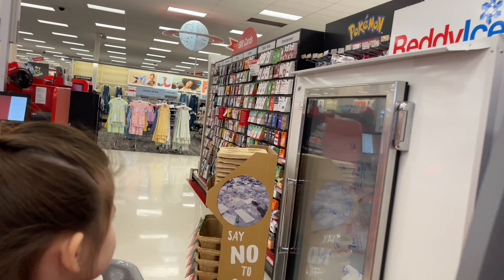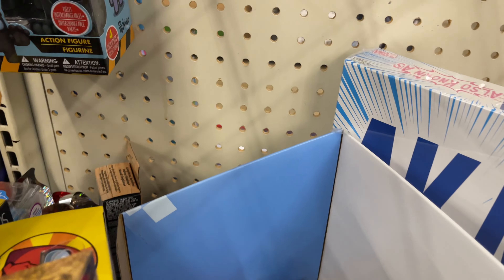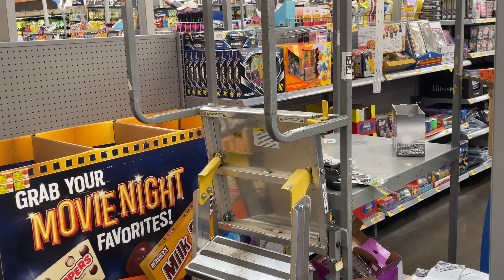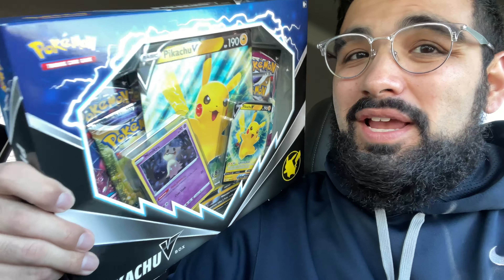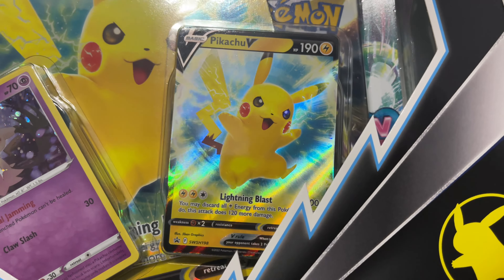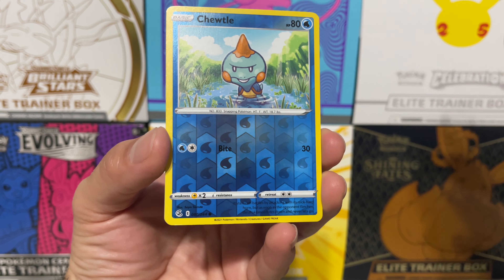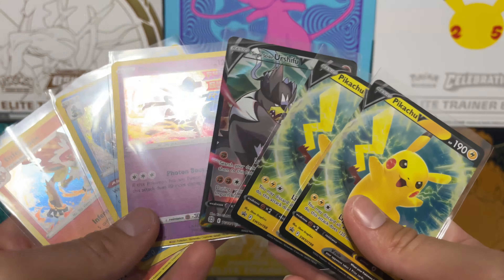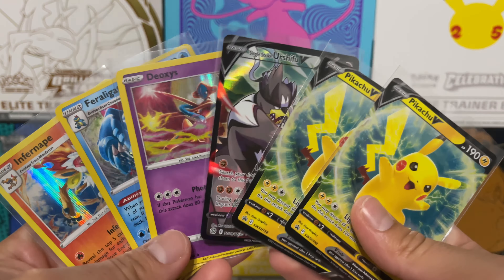POKEMON CARD HUNTING! OPENING THE NEW PIKACHU V COLLECTION BOX!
JQUICKVLOG#275 pokemon pokemon tcg